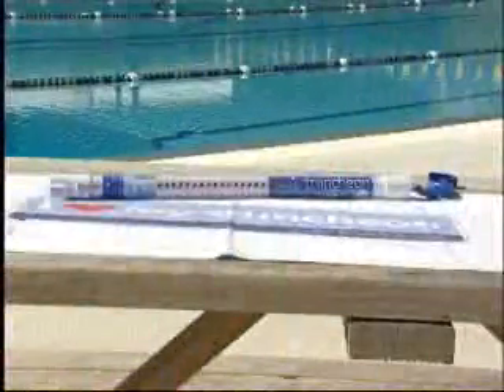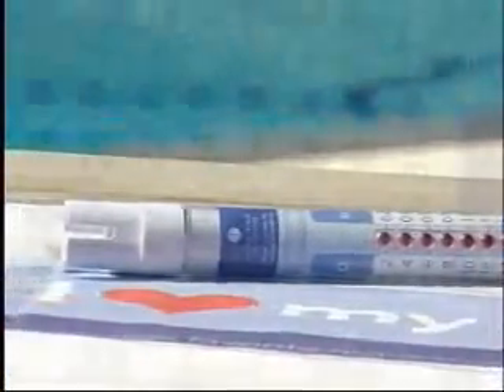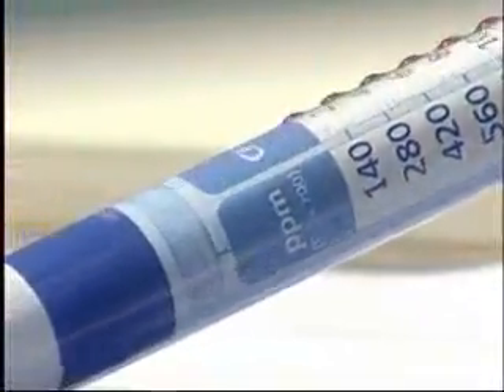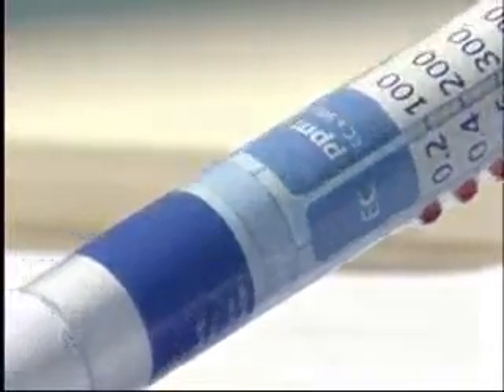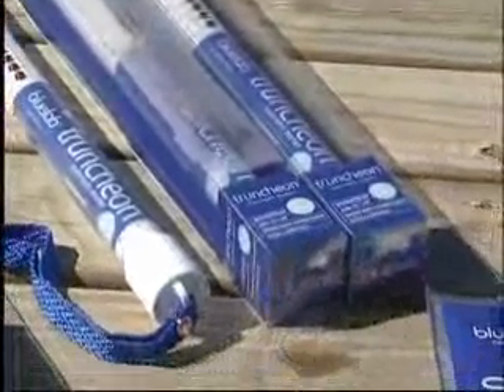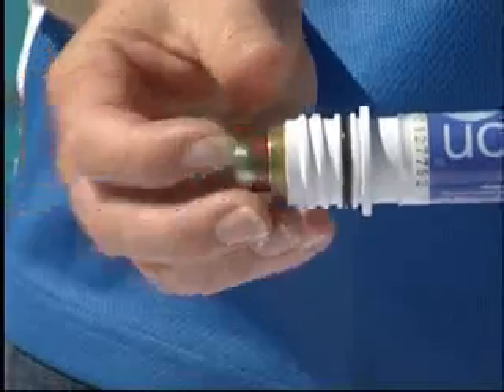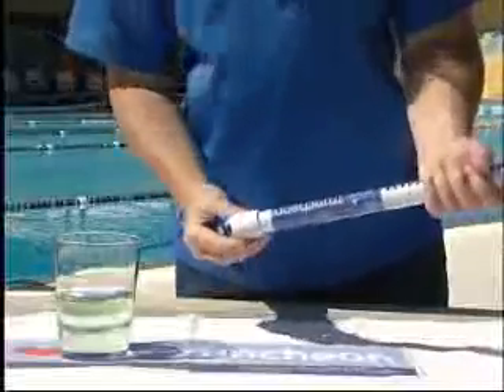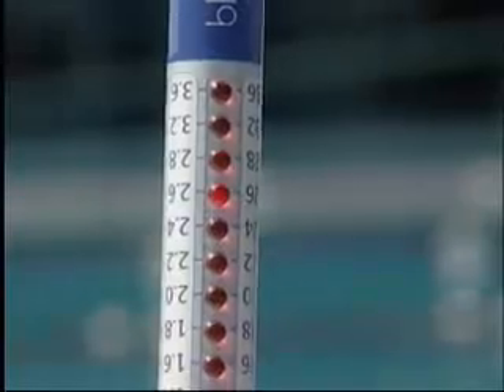The Amazing Bluelab Truncheon EC/CF/PPM Meter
This video demonstrates the Bluelab Truncheon Meter which measures Electrical Conductivity (EC), Conductivity Factor (CF), and Parts Per Million (PPM), in one incredibly easy to use and maintain test meter. Visit hydrodynamicsintl.com for more information.